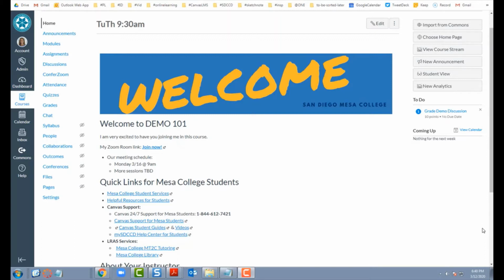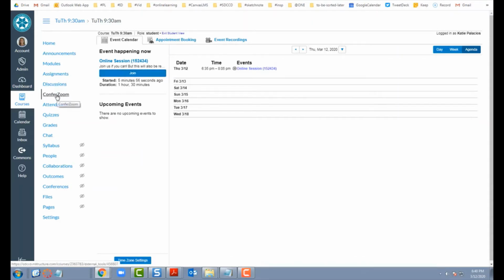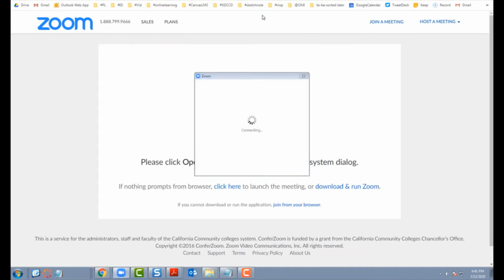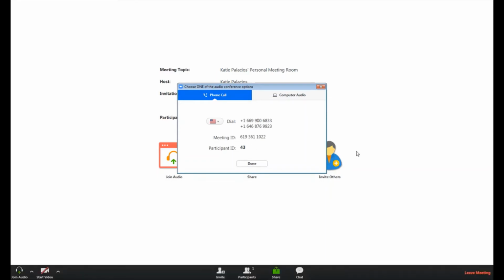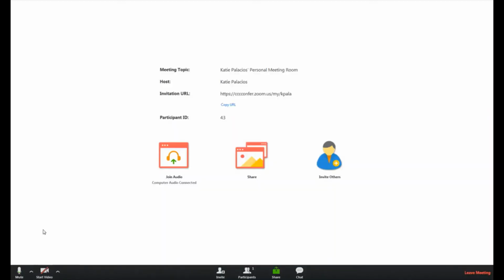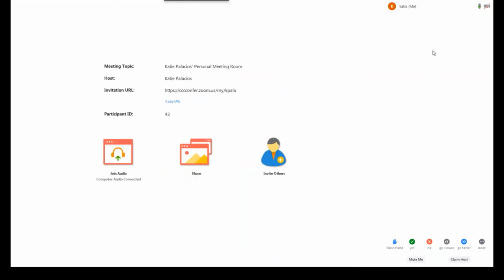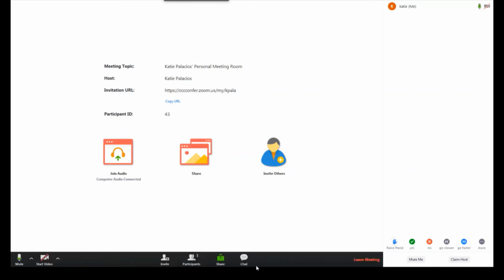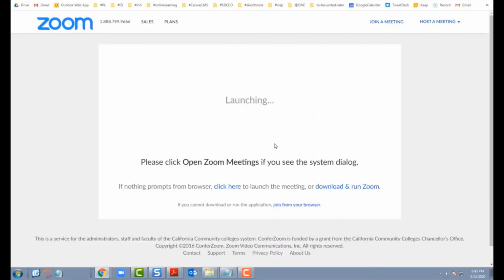How to Zoom for Students in Under 5 Minutes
Did you want to know how to use Zoom as a student? This video will show you how to do so.

Learn new skills, ideas and information about new topics, events, and experiences. From learning how to search the internet to discovering a form of passive income for quick wealth, this channel has you covered (*will* have you covered, soon enough).

So, grab some popcorn, snacks, and a drink, and settle down as you are about to learn things you didn’t know you wanted to know more about!